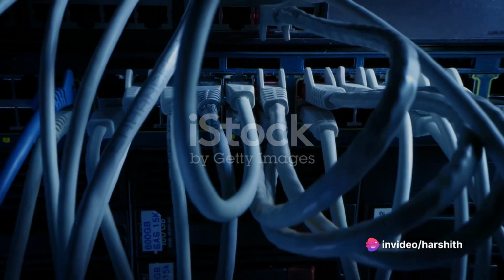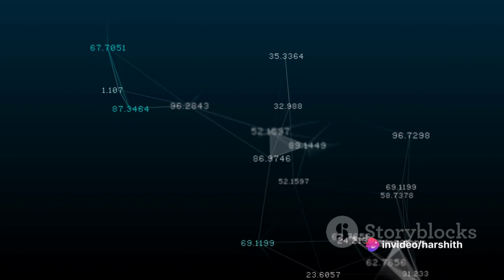Cracking the Code: IP Addresses and Subnets Made Simple - Tech with Techtactical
Welcome to Tech with Techtactical, the go-to spot for all you tech explorers out there! 🚀 Ready to decode the mysteries of IP addresses and subnets in a way that even your grandma would get? You're in the right place!

**🌐 Unveiling IP Addresses:**
Ever wondered how your computer talks to others online? It's like having a unique home address, and we're here to show you the ropes. No jargon, just the good stuff – 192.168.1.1 might sound like a secret code, but we'll break it down, piece by piece.

**🏠 Neighborhoods in Tech:**
Think of subnets as creating cozy neighborhoods in the vast world of tech. We're transforming complex concepts into relatable ideas – dividing the digital world into friendly districts, just like your favorite parts of a city.

Ever shared toys with your friends? That's a bit like subnetting. We'll spill the beans on how breaking down big groups into smaller squads makes everything run smoother in the tech universe.

**🚀 Let's Get Tech-Savvy!**
Join us on this tech adventure – where we keep it fun, friendly, and totally understandable. Let's make tech not just fascinating but downright cool! Stay curious, stay tech-savvy, and we'll catch you in the next one! 💻🔍✨